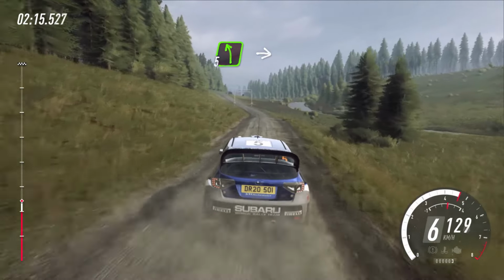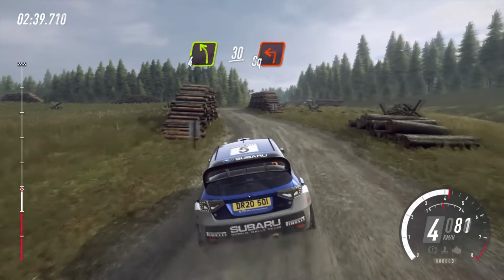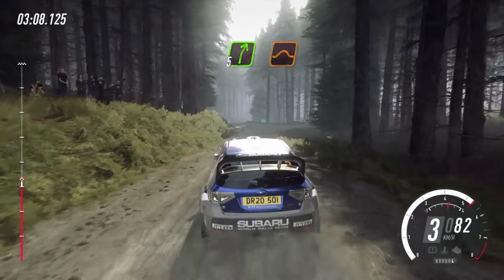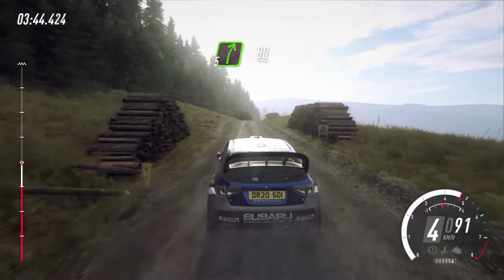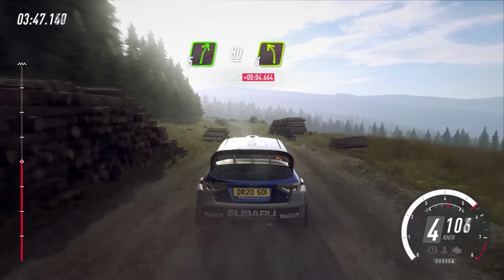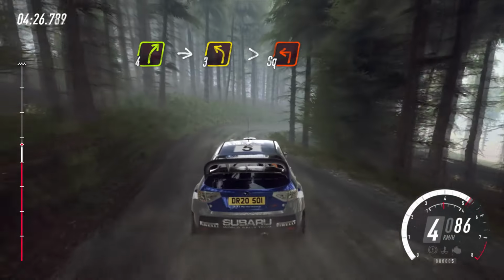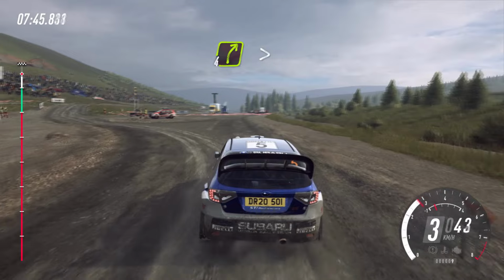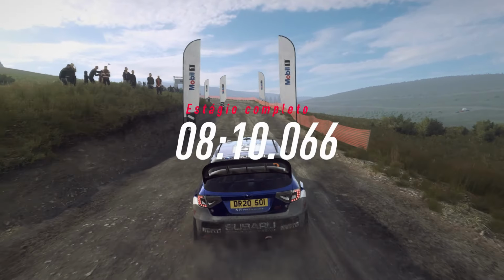Subaru Impreza 300bhp | Dirt Rally 2.0 | País de Gales | Beginner Amateur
Trying out more than amateur skills in Dirt Rally 2.0 with a 300 BHP Subaru Impreza for a lap around Wales. I tell you, rallying is not for the faint of heart, the excitement was at a thousand miles an hour. This test was a lot of fun! I would really like to perfect my rally techniques in this game to bring you more experienced videos with maximum excitement.